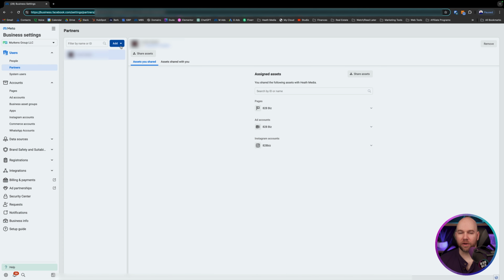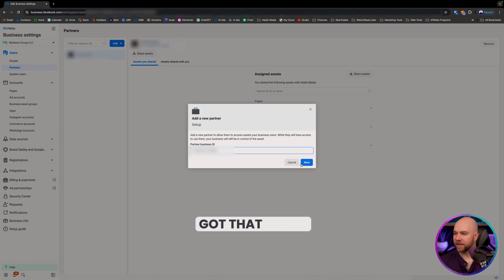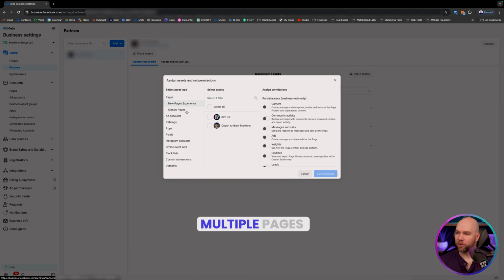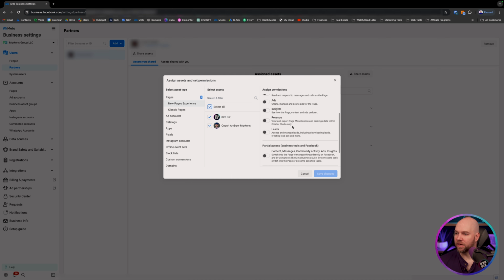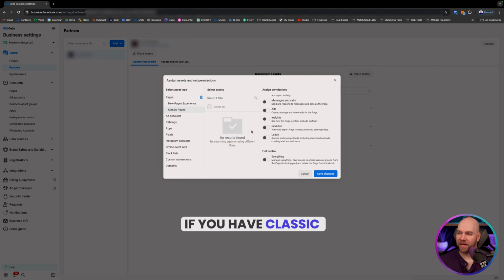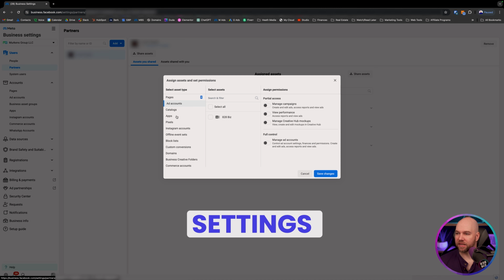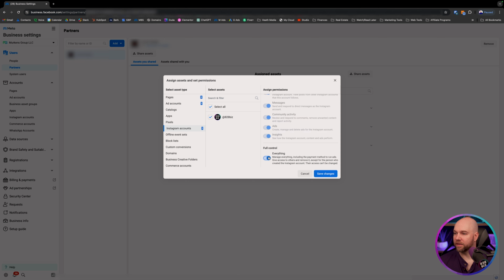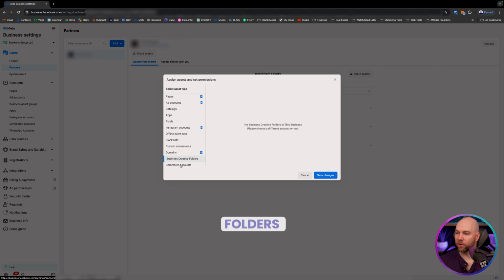How to Add a Partner on Meta Business Suite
Learn how to easily add a partner to your Meta Business Suite in this step-by-step tutorial! Whether you need help managing your Facebook, Instagram, or other assets, we've got you covered.